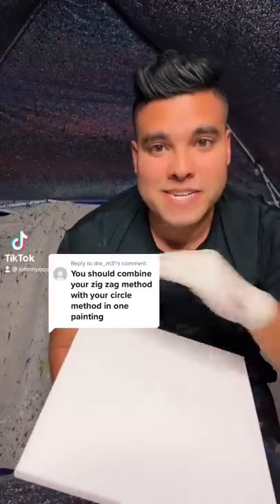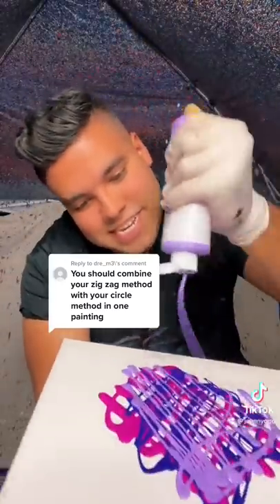Making Spin Art With Zig Zags & Circles!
Johnny Q
511 E Walnut Street